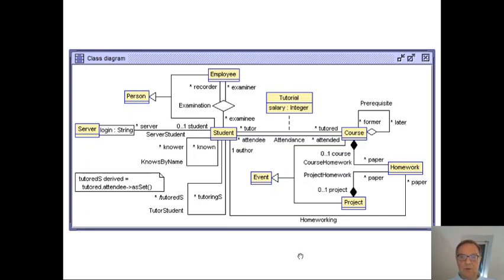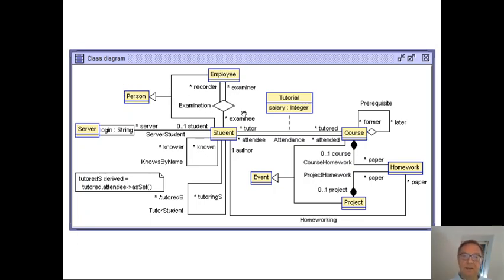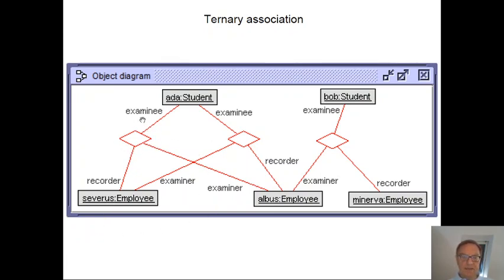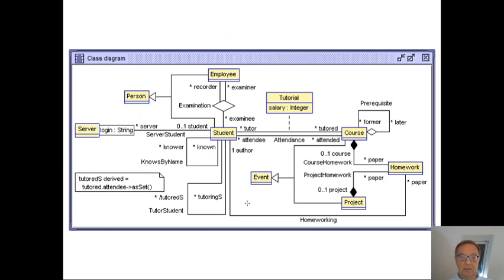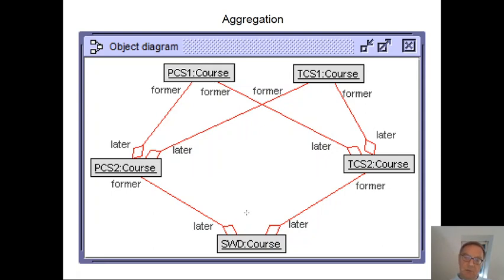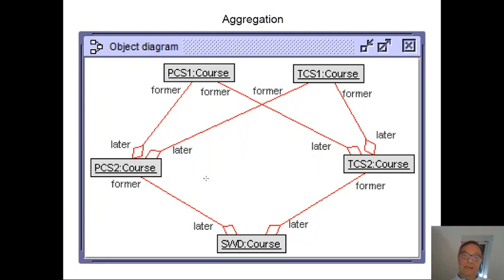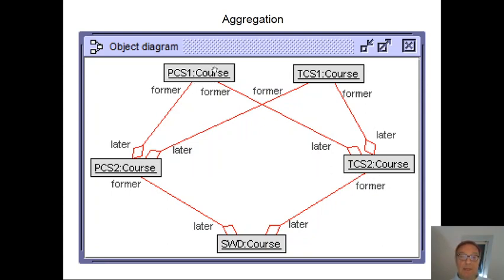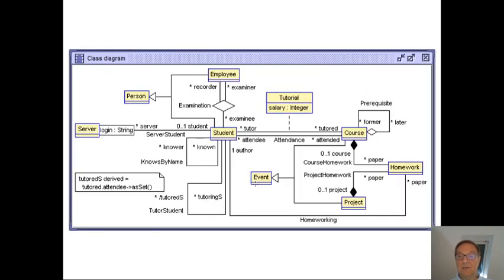GogollaMartin UML-OCL-USE P5 AssociationKinds S1 V3